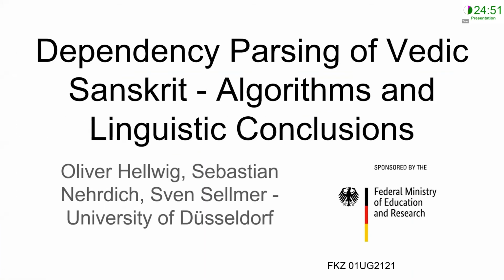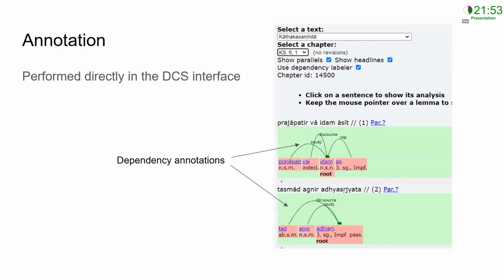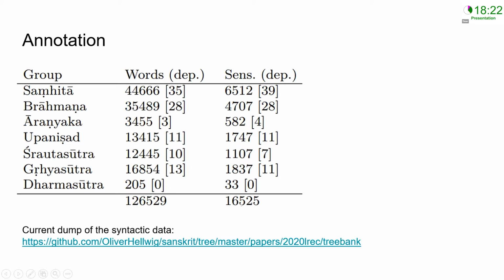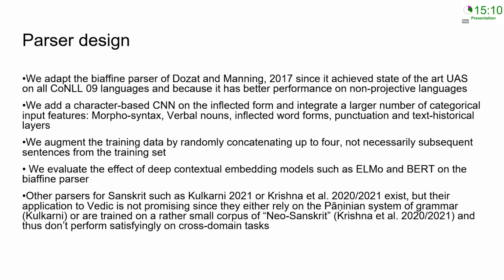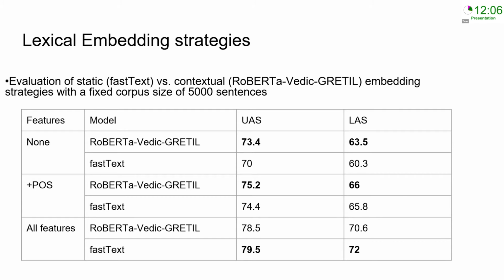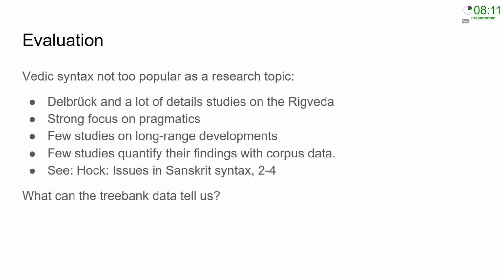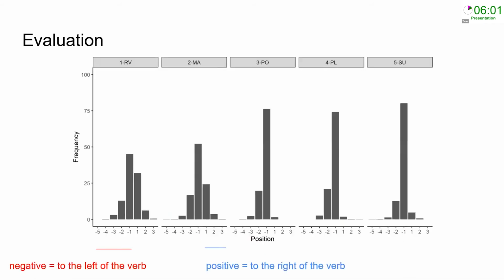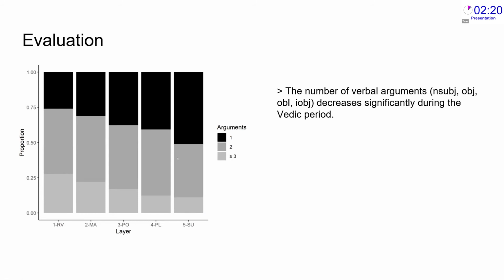Veda × Data Science Workshop 2022 Presentation by Oliver Hellwig and Sebastian Nehrdich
This is the recording of Workshop "Ancient India meets Data-Science" held at 11th Feb. 2022.